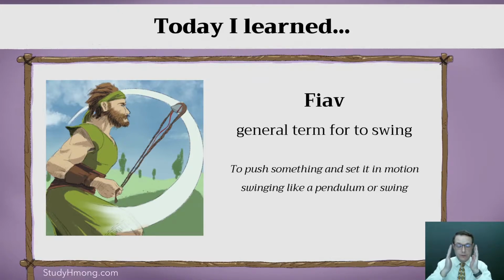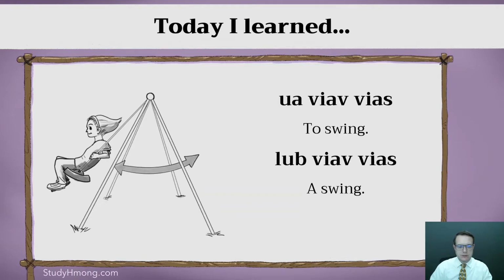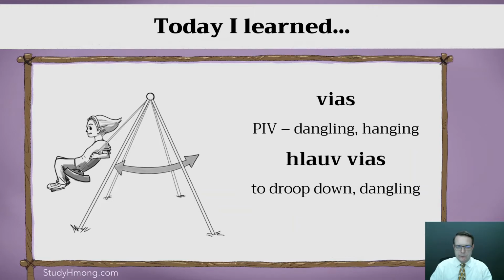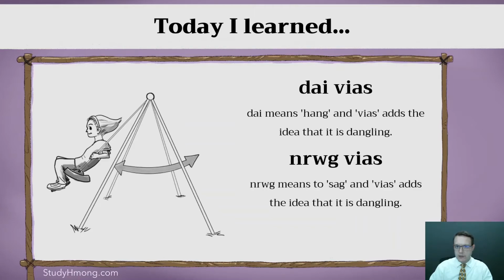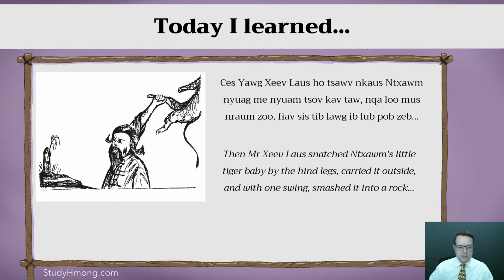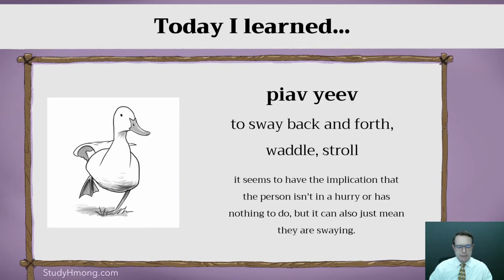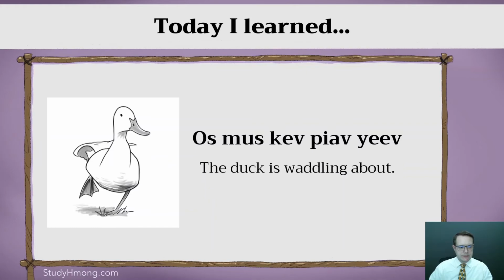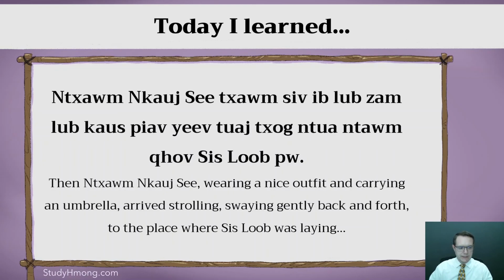Journal - To Swing or Sway in Hmong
LINKS🔗